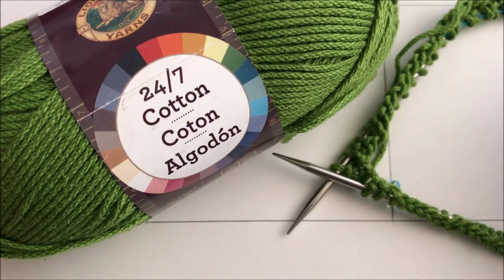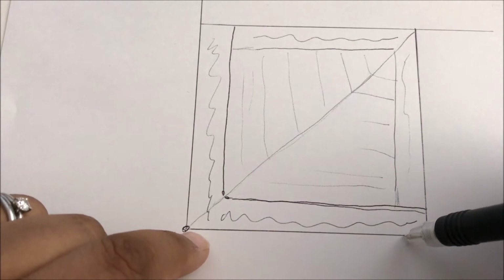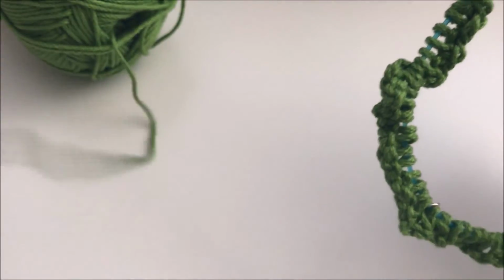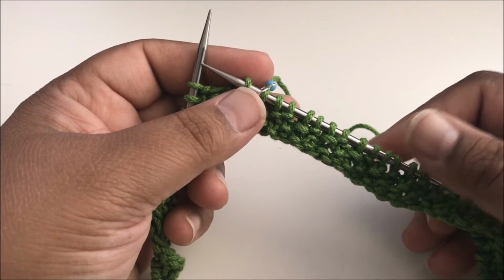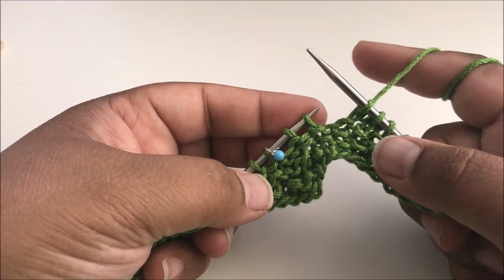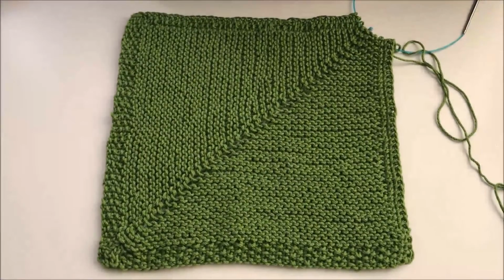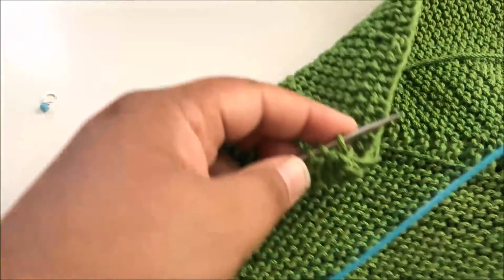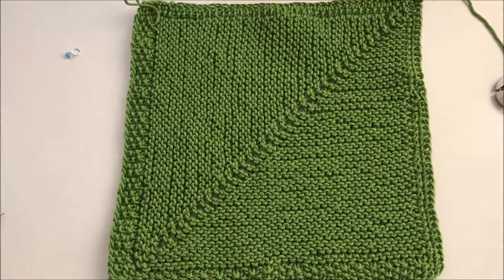Mitered Garter Stitch Washcloth - Knitted Kitchen Blog Hop #11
The Mitered Garter Stitch Washcloth is pattern #11 in the 2017 Knitted Kitchen Blog Hop. This square has a unique construction, highlighted by the ridges in the garter stitch.

The video tutorial walks you through the structure of the square, and is meant to go along with the more complete, written pattern, which is available